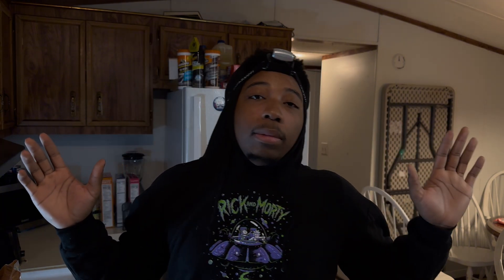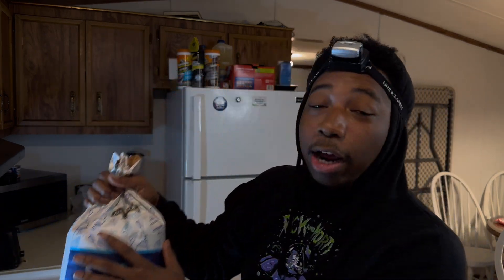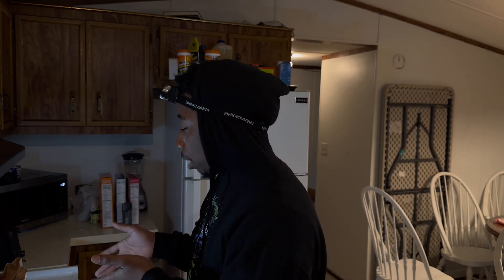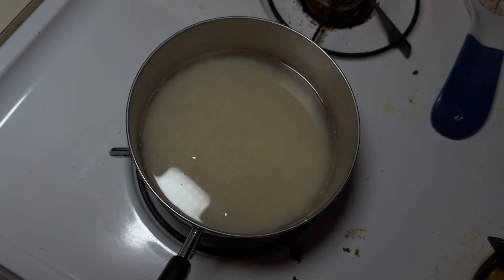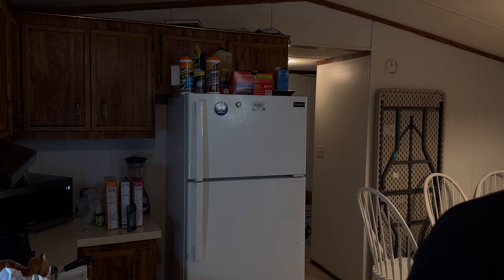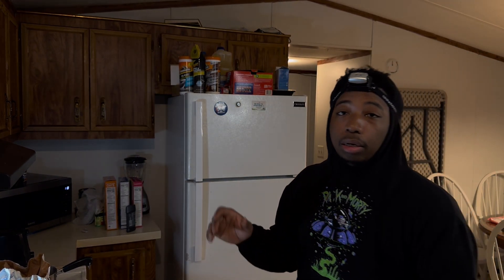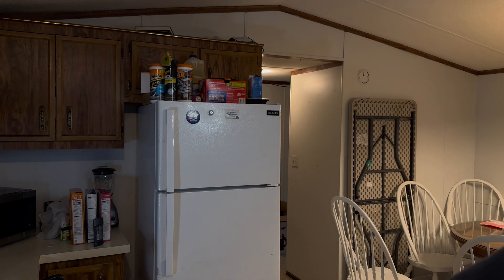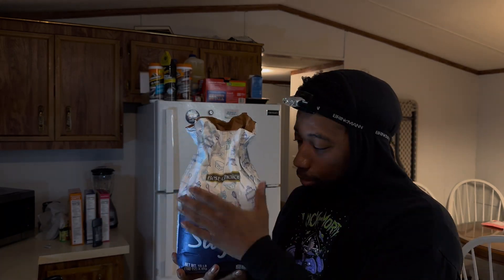SIMPLE SOLUTIONS PT:1 RICE & SUGAR